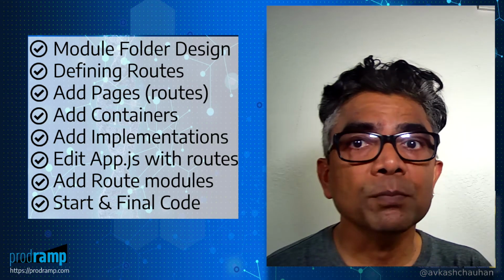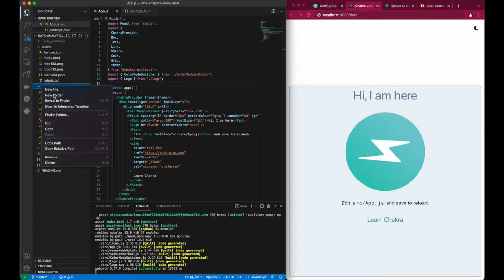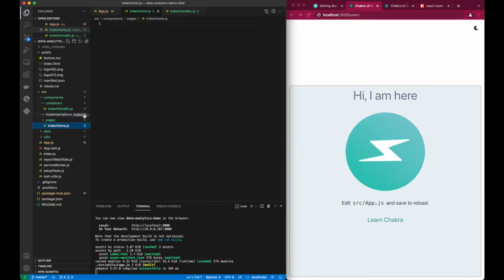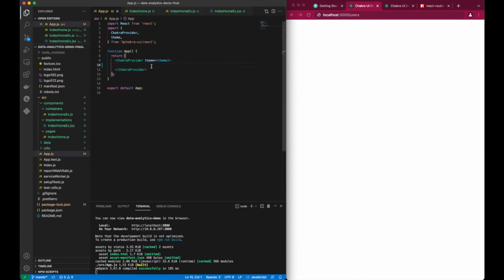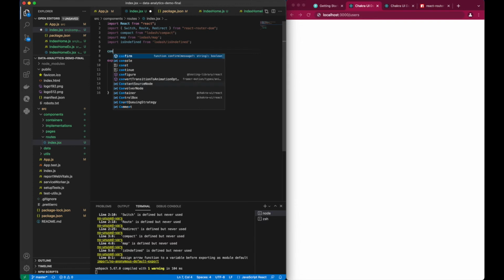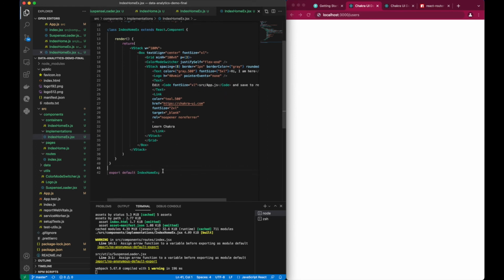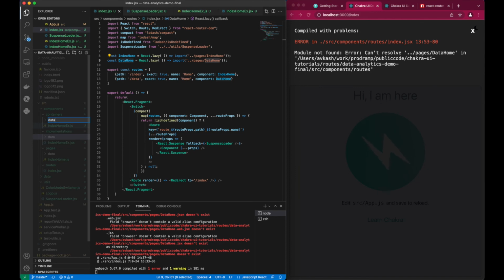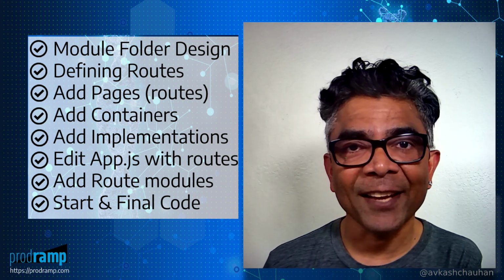How to add routes & folder structure to your React based web application?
Chakra UI gives you the speed to develop your web application frontend.

This hands-on tutorial is designed for the front-end developers who would like to use Chakra UI with the React based front-end project to build their UI design faster and quite methodical.

In this tutorial you will learn the following:

- How to think about modular folder design to manage the data
- Understanding pages, containers and implementations design
- Defining routes and connect them with physical page
- Adding route specific components and using them within the code
-  Update/Edit App.js to support routes
- Route keywords usages i.e. withRouter, Route, Switch, BrowserRouter, AppRouter etc

Note: Please clone the repo and visit specific folder to get the full source code.

Content Creator:
Avkash Chauhan (@avkashchauhan)